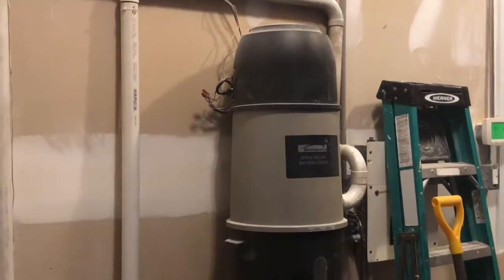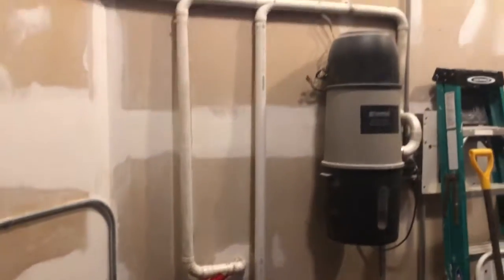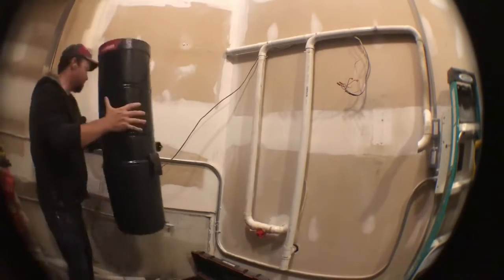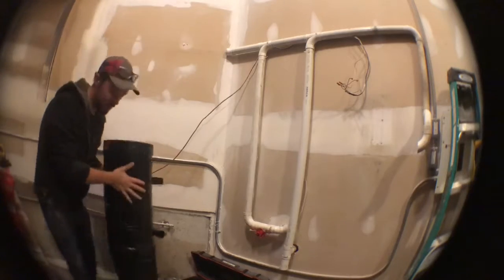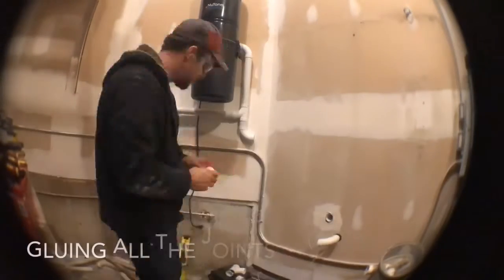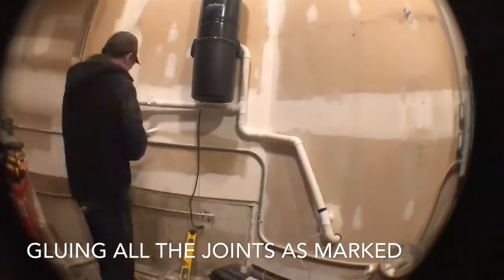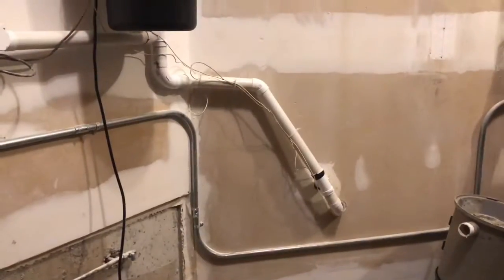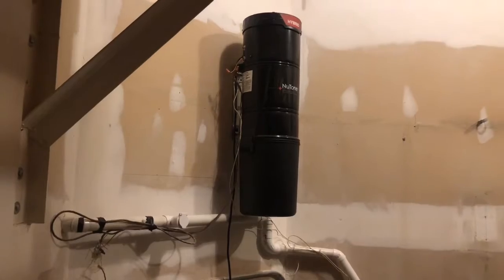Installing A Central Vacuum 🤓